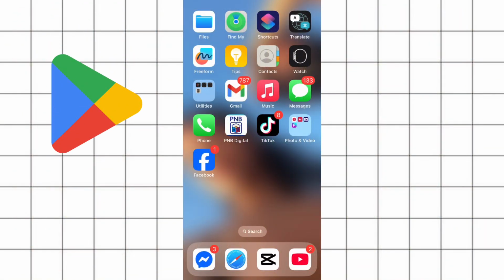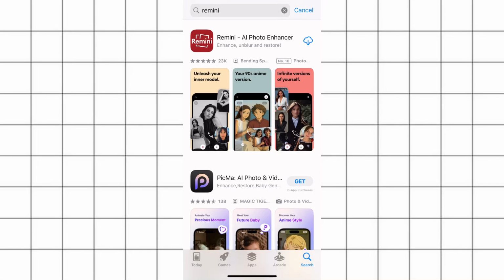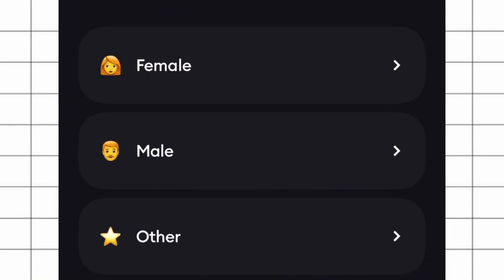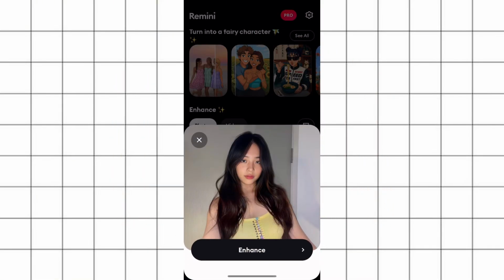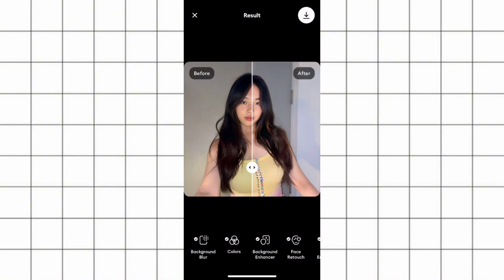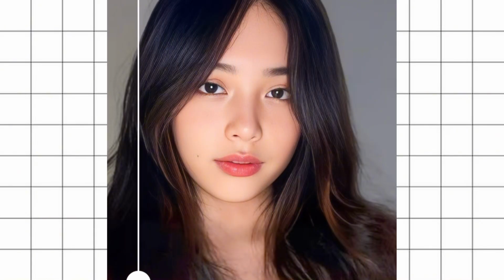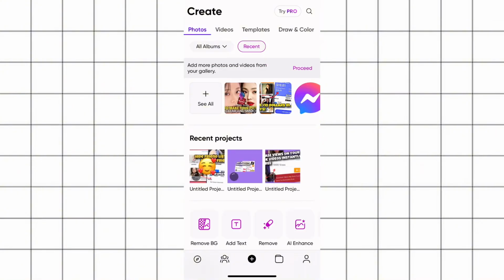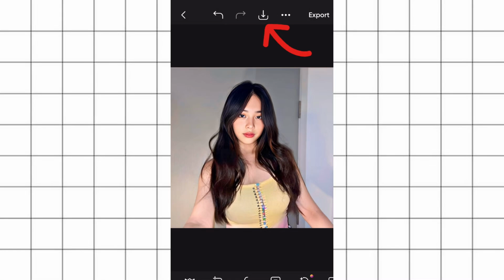How to Make your Pictures HD, CLEAR, and SMOOTH (super easy!)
Title: How to Make your Pictures HD, CLEAR, and SMOOTH (super easy!)

🎥Previous Video: Paano dumami ang views sa tiktok video 2025! (auto views)